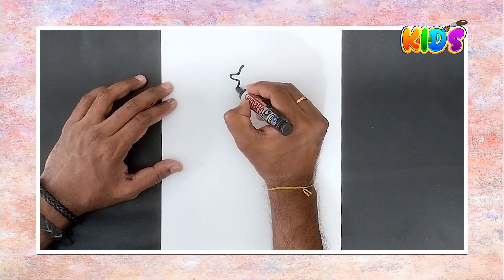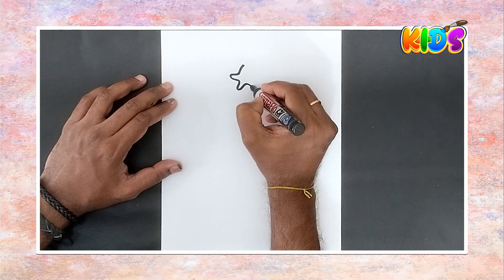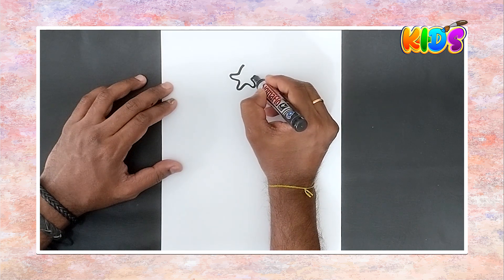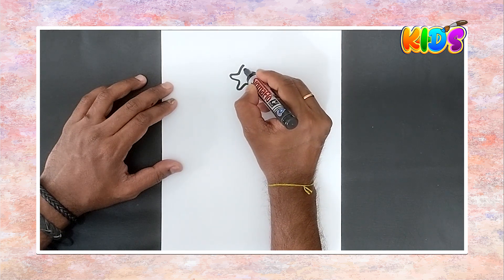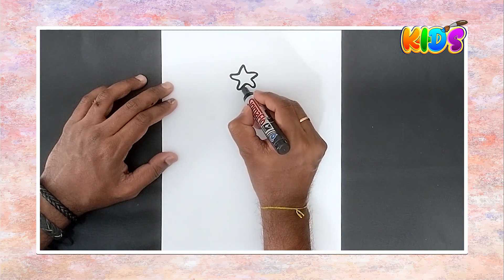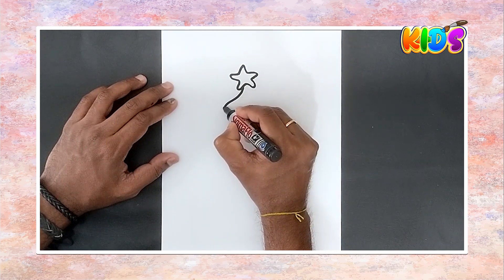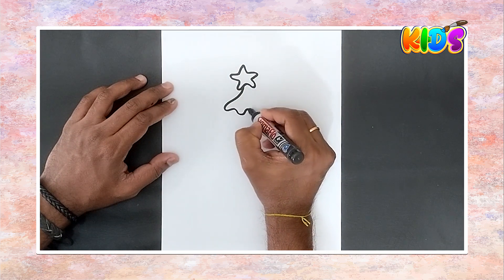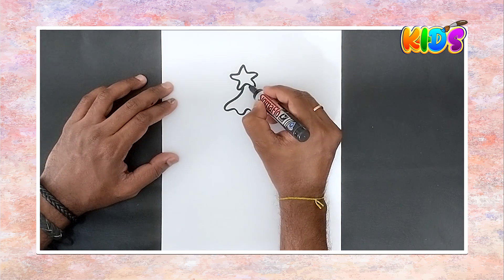How to Draw a Christmas Tree and Star EASY and Cute_ Christmas Series #4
Welcome to Kids KIDS
The ultimate destination for Creativity, Imagination, and Endless Fun! 🌈🎨

At Kids Fun and Art, I believe in the power of imagination and the joy of creating. My channel is specially designed to inspire and entertain kids of all ages, fostering their artistic abilities and encouraging their boundless creativity.
🎨 Artistic Adventures
🌟 Imagination Unleashed
🎉 Crafty Creations
🎤 Sing and Play Along
🤹 Games and Challenges
🌎 Cultural Exploration
👨‍👩‍👧‍👦 Family Bonding

*** Join at KIDS for an imaginative journey filled with laughter, learning, and the pure joy of creating.
Let's create, explore, and have an absolute blast together! 🌟🎉🎨